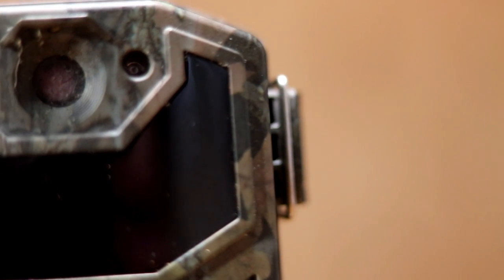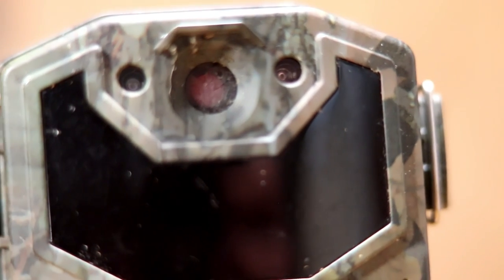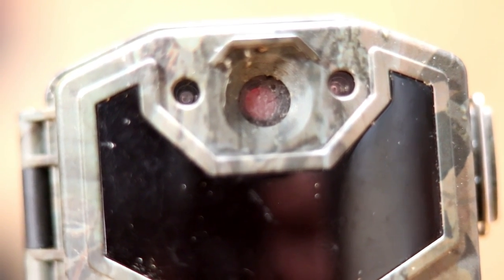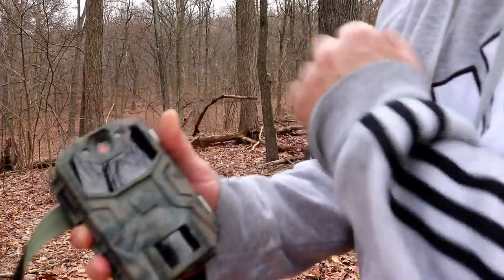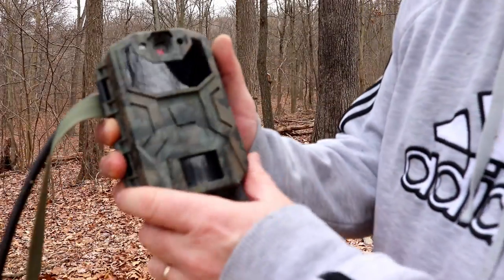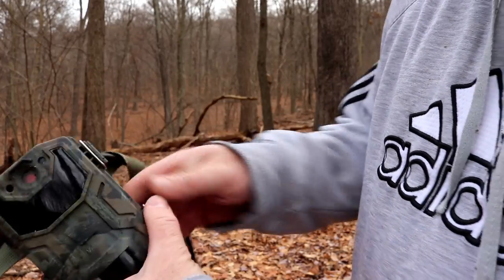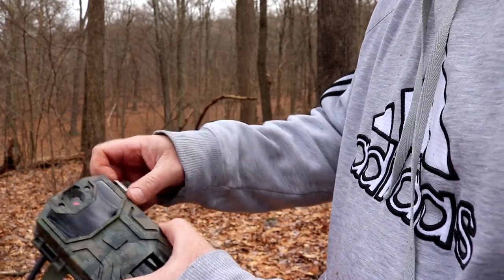Trail Camera Untouched for 10 Months!! What did it Capture??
~ HuntingFarmer  Merch~

After "misplacing" my trail camera for 10 months...the lost is found!! See what my cam captured in those 10 months!

*Victure HC300